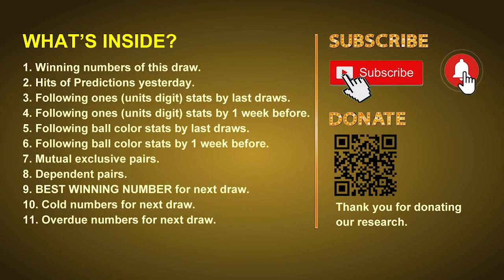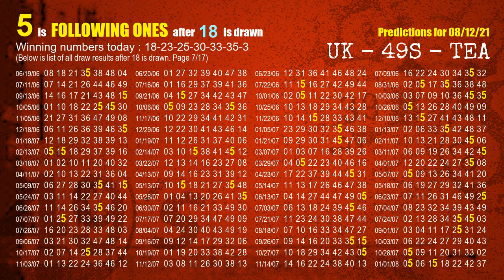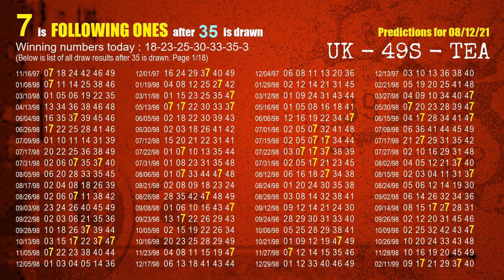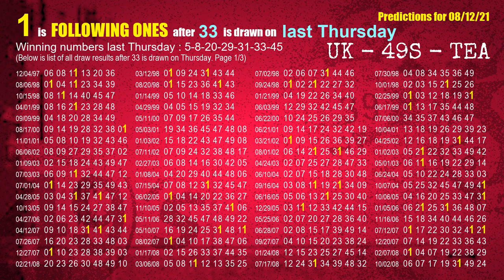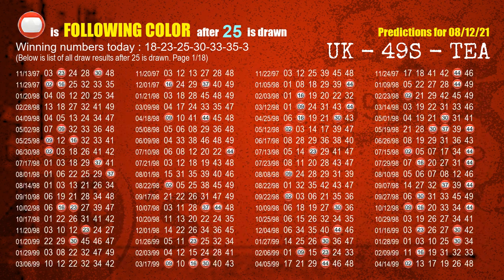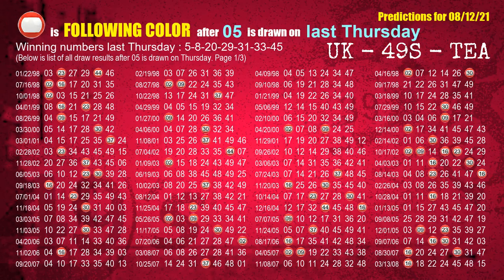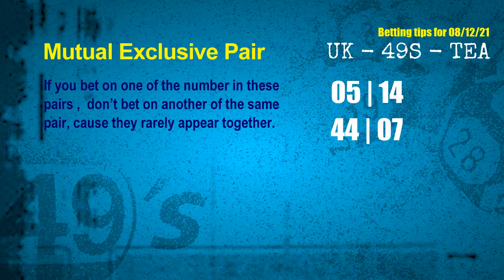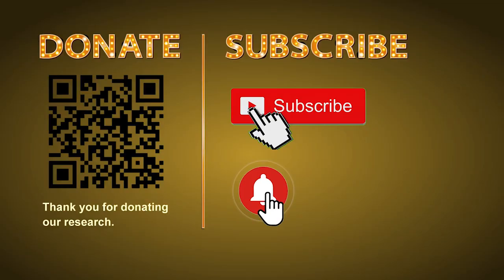UK49s TEA | Math teacher HIT5ones | How to win Aug 12 and result on Aug 11